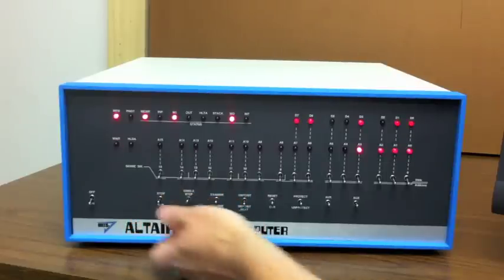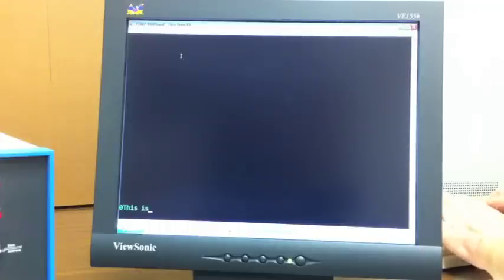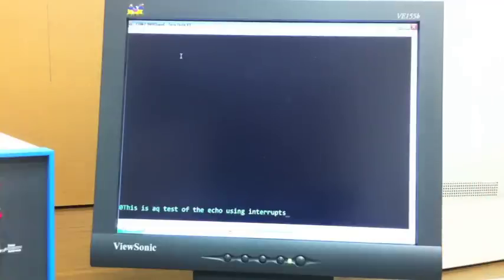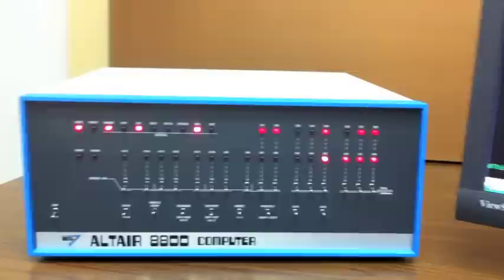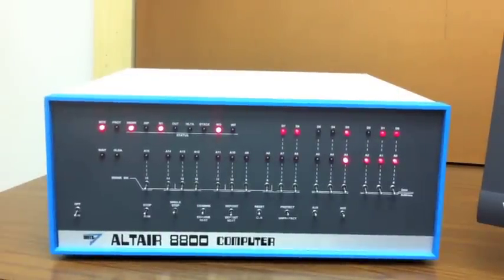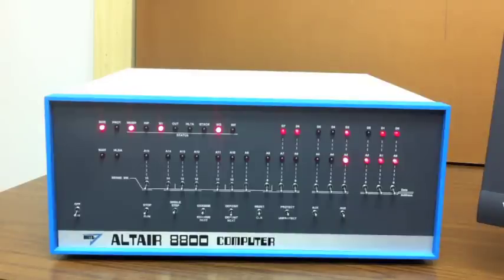Altair 8800 - Video #6 - Serial I/O Echo Routines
Demonstration of both a polled and interrupt driven serial I/O echo program. Support material for this video is available